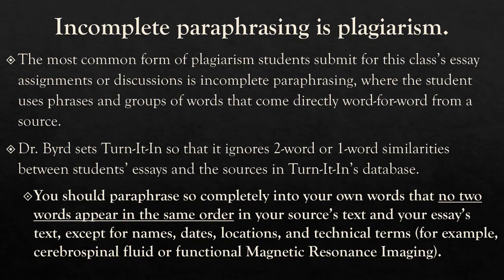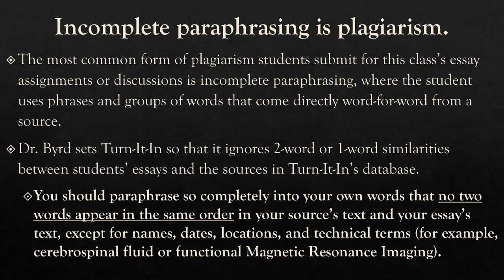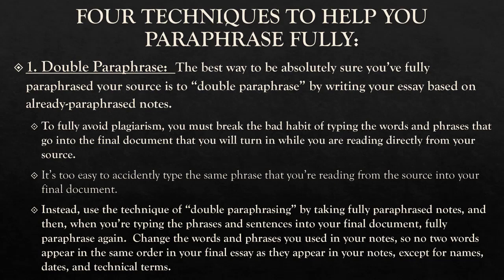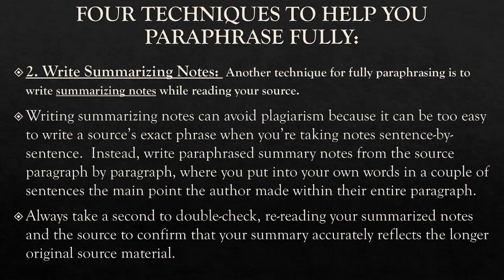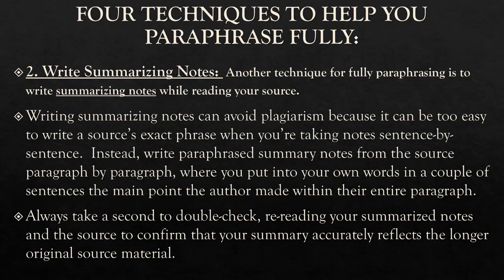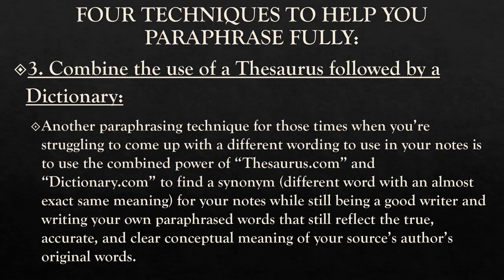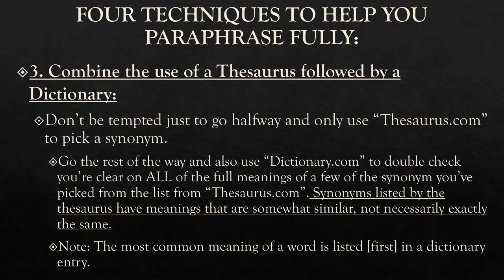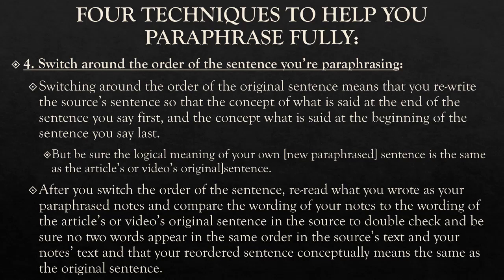What does Dr. Byrd consider plagiarism. Paraphrasing techniques to avoid unintentional plagiarism.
Avoiding Plagiarism Video Lecture - 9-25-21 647PM .mp4